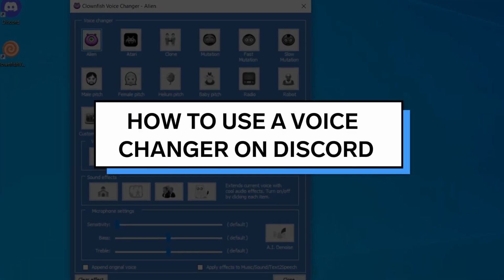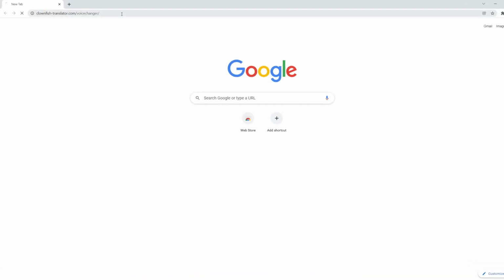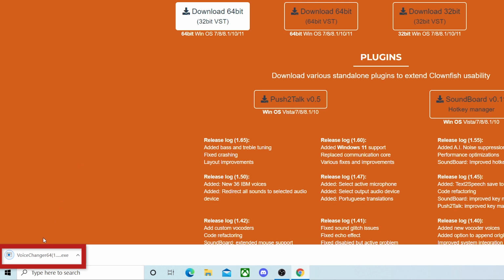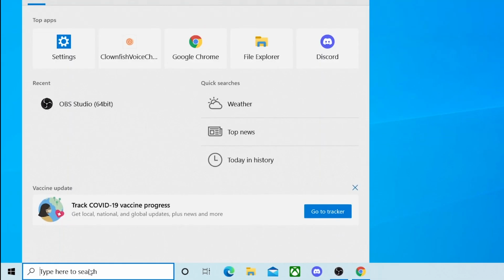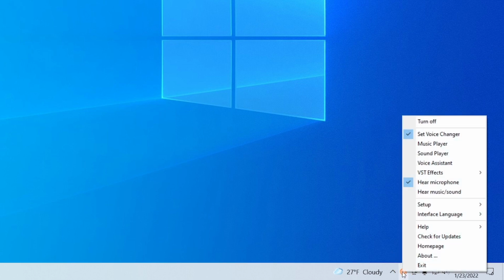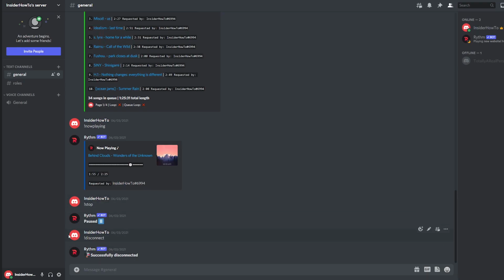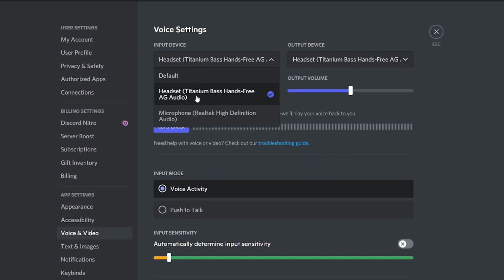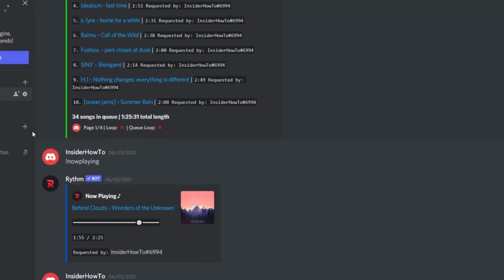How To Use A Voice Changer On Discord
0:00 Intro
0:14 Download and install Clownfish for Windows
0:51 Open Clownfish and modify voice
1:16 Test mic in Discord

In this video we will show you how to modify your voice on Discord using Clownfish software for Windows.